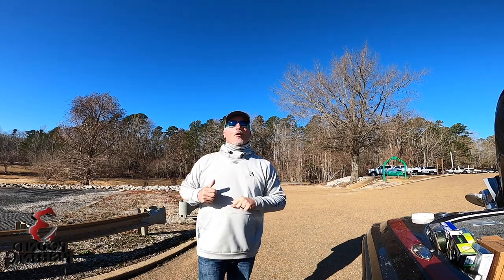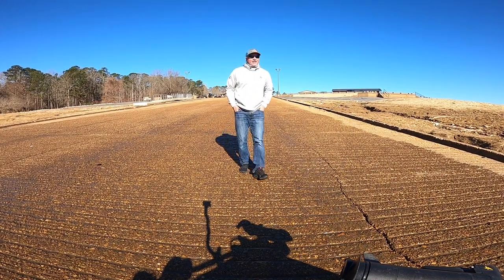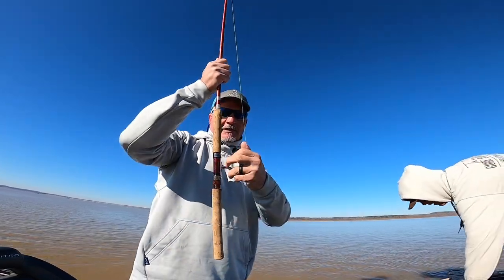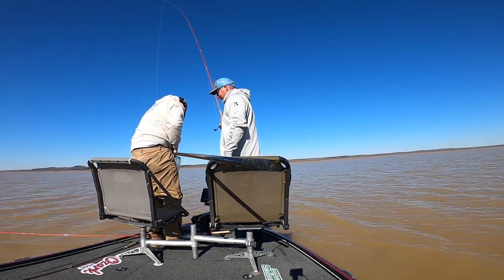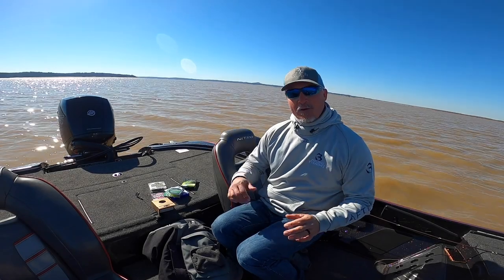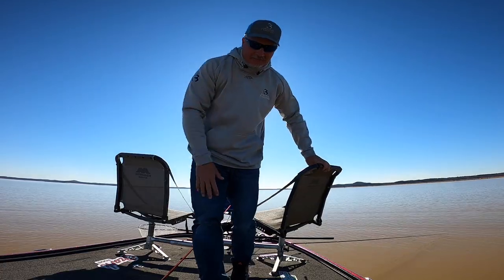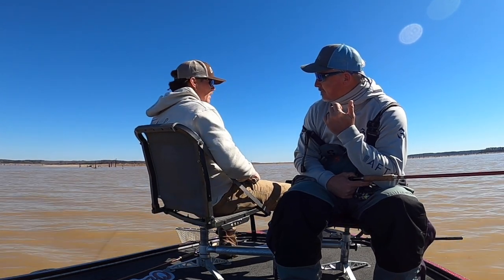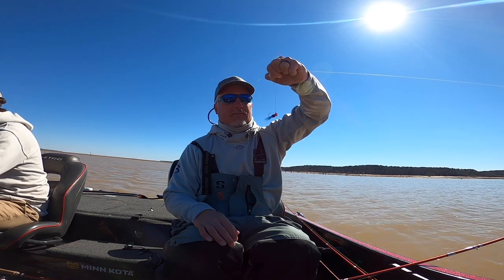Lets talk BRAIDS - for Crappie Fishing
Lets talk BRAIDS - for Crappie Fishing.  We talk the methods and things your need to know so you can make an informed decision.